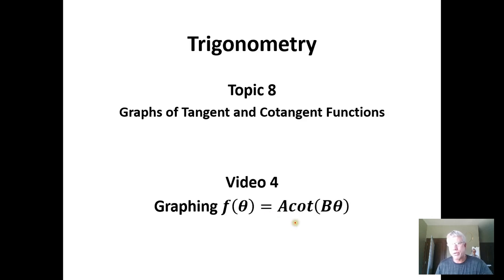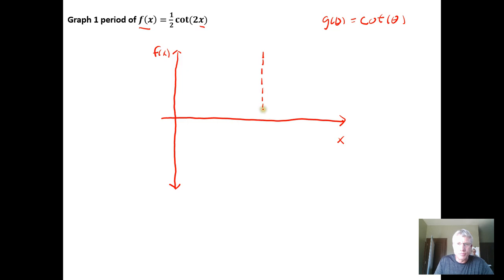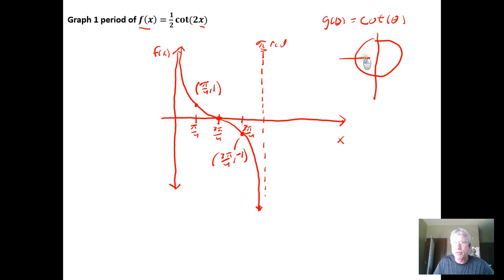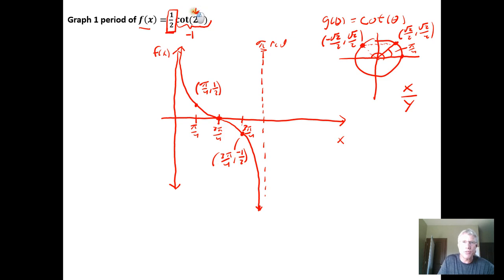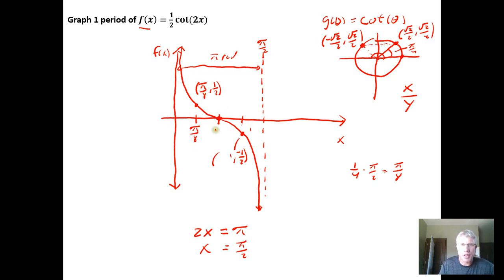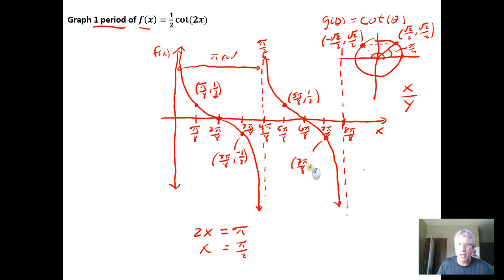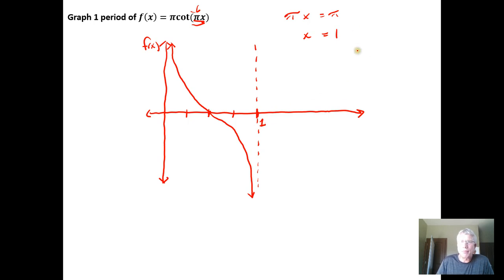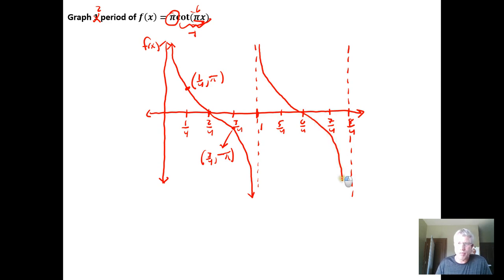Graphing a Horizontally and Vertically Stretched or Compressed Cotangent Function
In this video, we cover how to accurately sketch the graph of a horizontally or vertically stretched or compressed cotangent function.